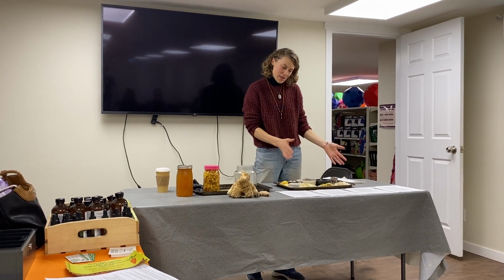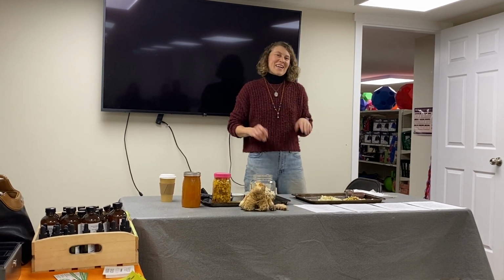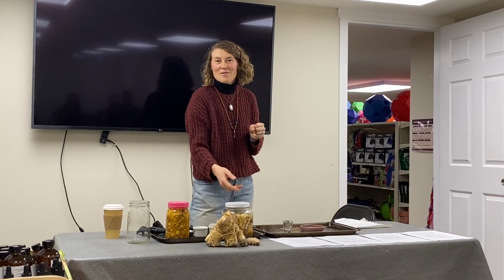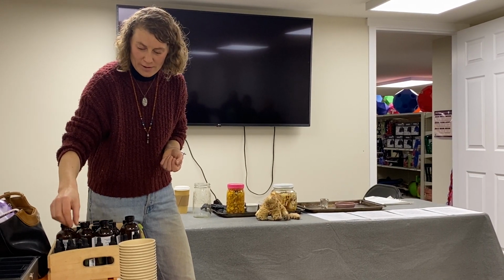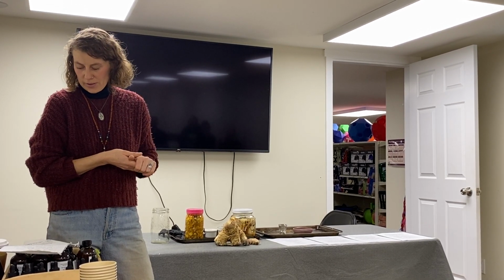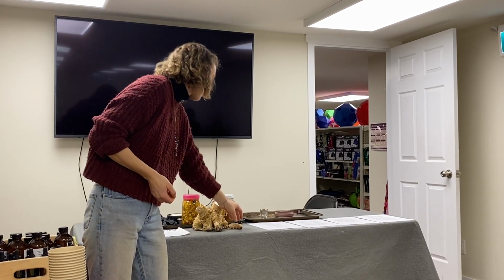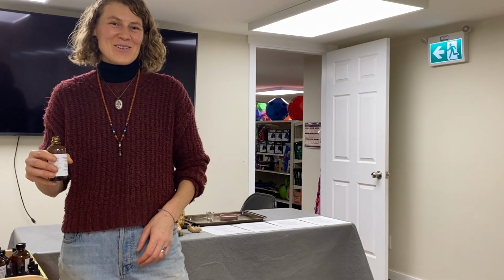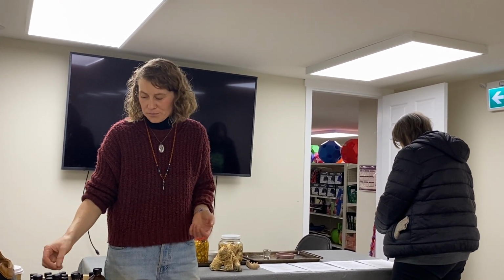Herbalism for Cold & Flu Season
With a focus on making Fire Cider, Jenny will discuss the various herbs and plants we can use on a daily basis to help boost our own immune systems this Winter season. A great class to have items on hand after all the holiday festivities and into the New Year!
Speaker: Jennifer Wesle
The  Magical Activist & Green Croft Gardens